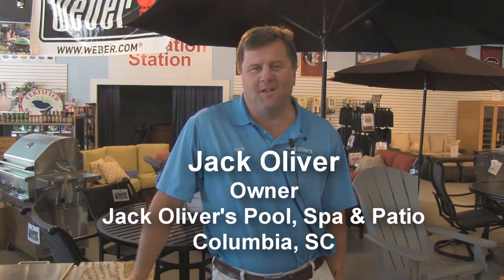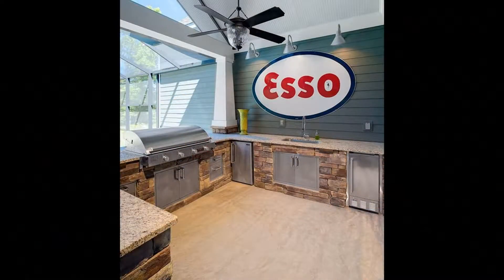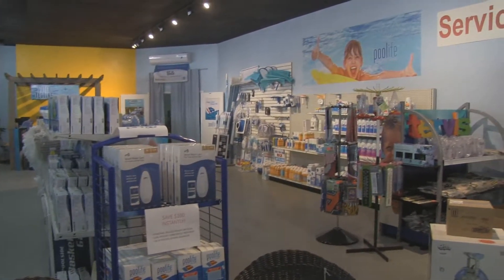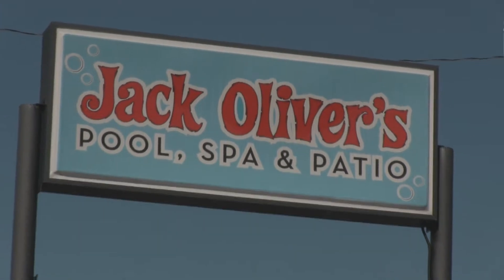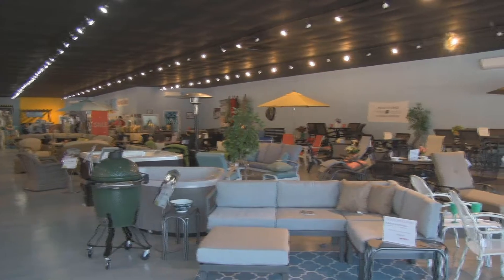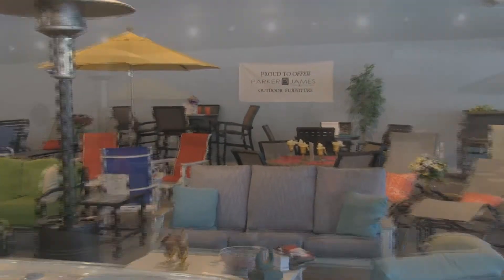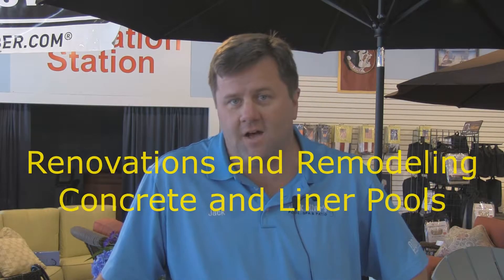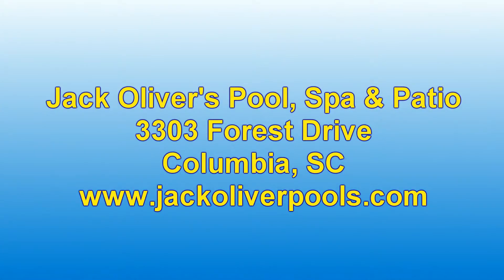Jack Oliver's Pool, Spa & Patio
Jack Oliver's Pool, Spa & Patio, in Columbia, SC, is described in detail by its owner, Jack Oliver, who give an overview of their pool retail and construction business.